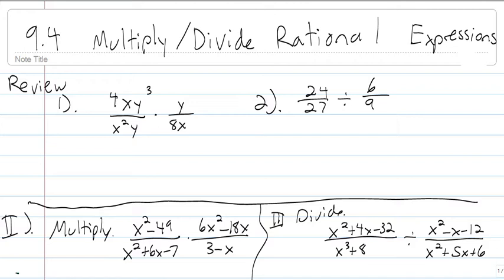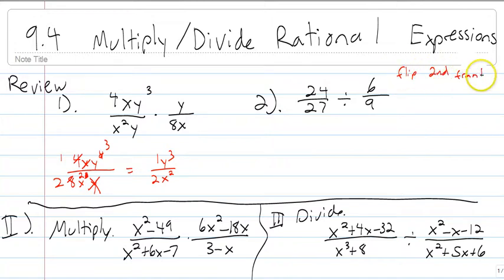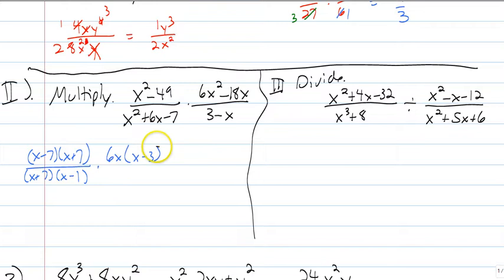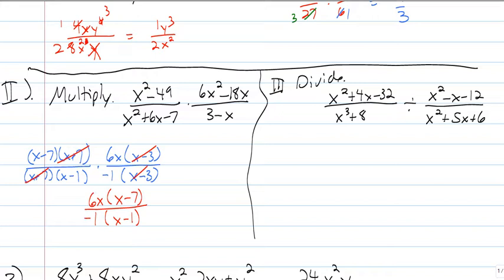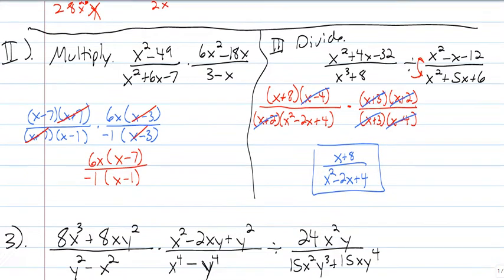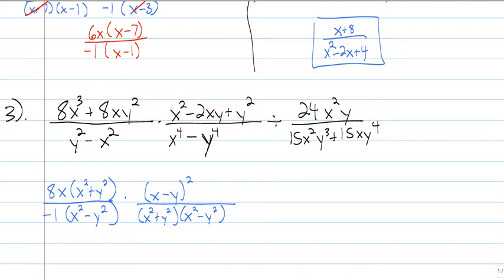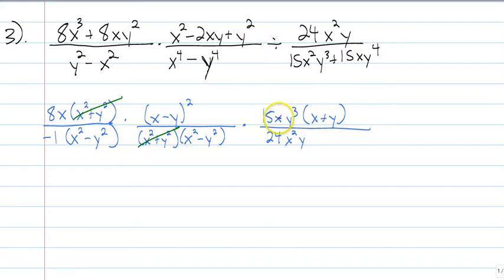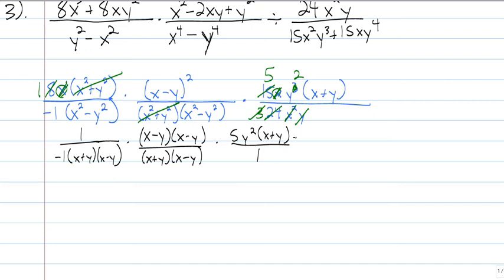HA2 Ch 9 Day 5 video.mp4